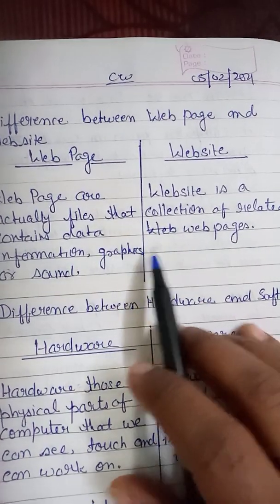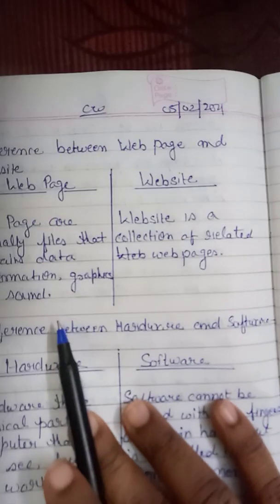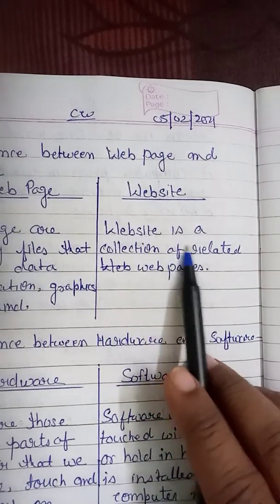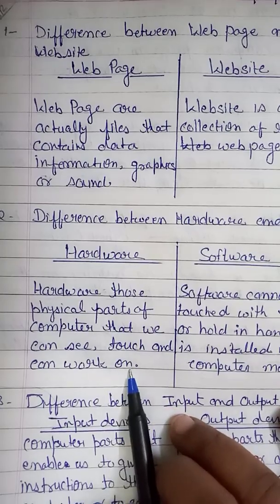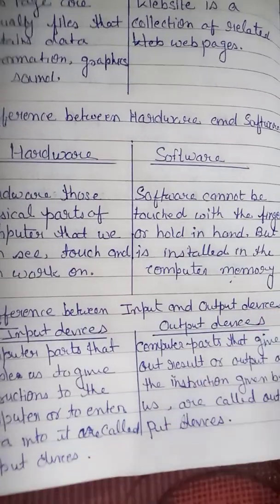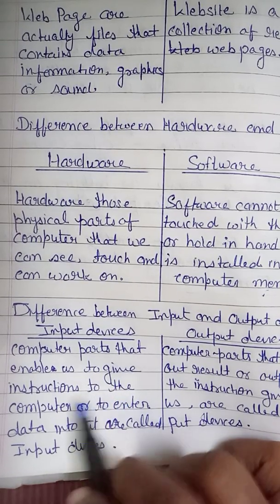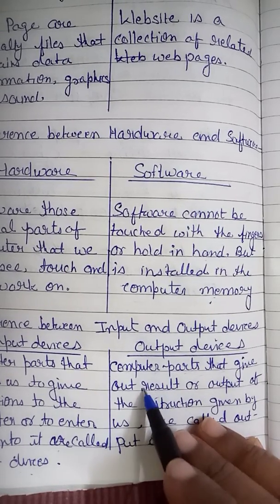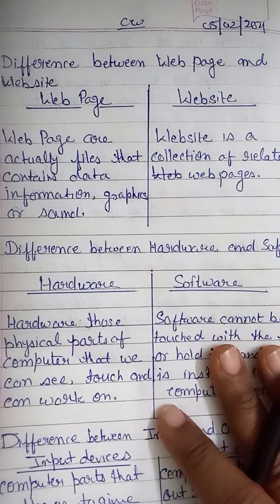Class 3rd Computer Lesson-11 Computer Ethics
Differentiations.